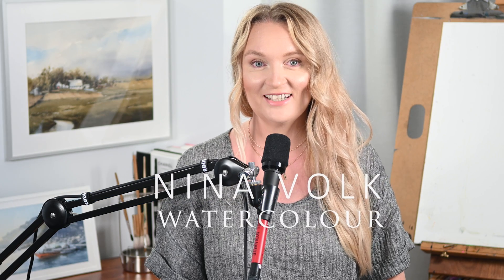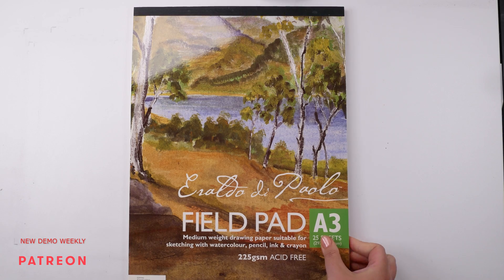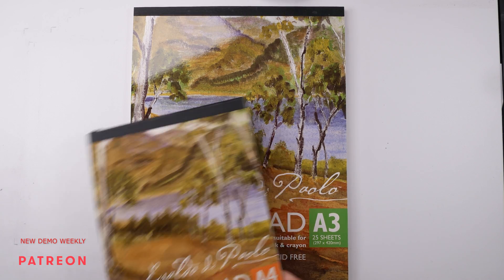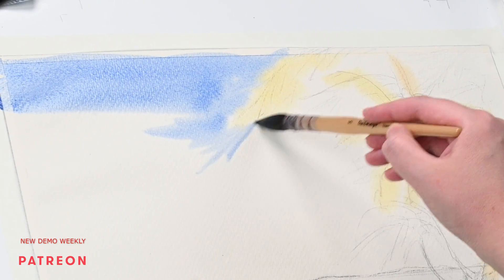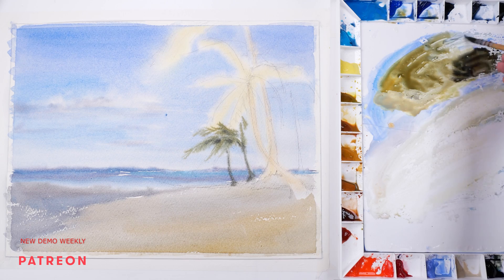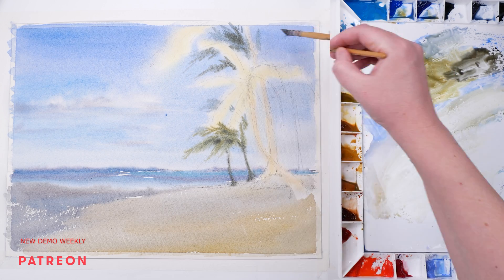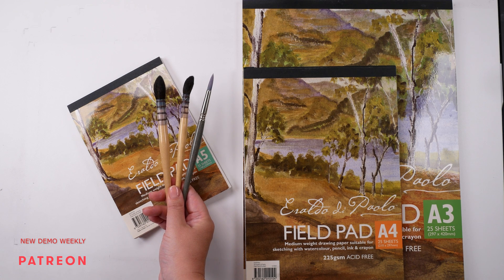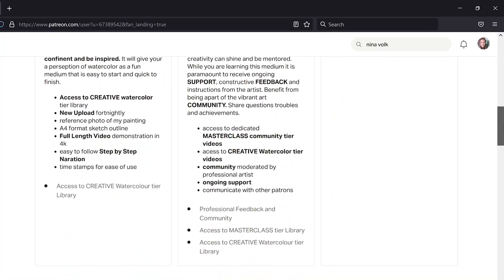Watercolour Brushes | My Brush Set | How and When to Use Different Brushes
Happy New Year Friends!
In this tutorial I am talking about my brushes, why I chose them, when and how I use them.  It was a very common comment, so hope this video addresses all the questions you may have.

Hope this tutorial is informative!
Happy painting
Nina x